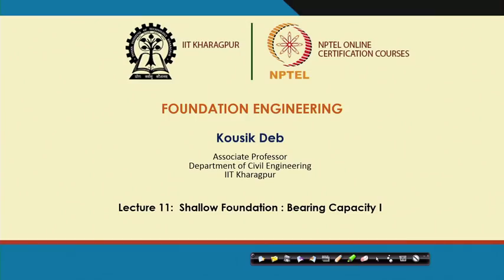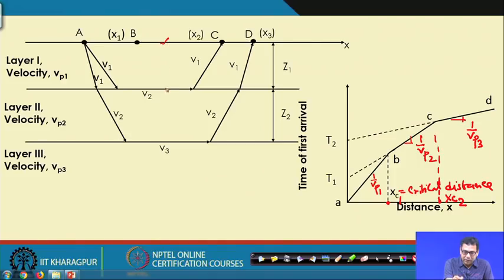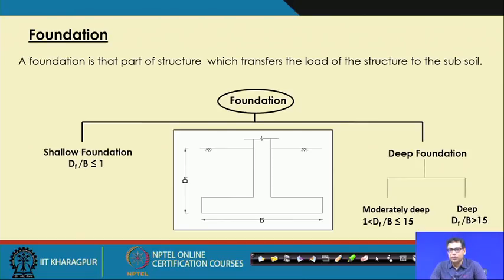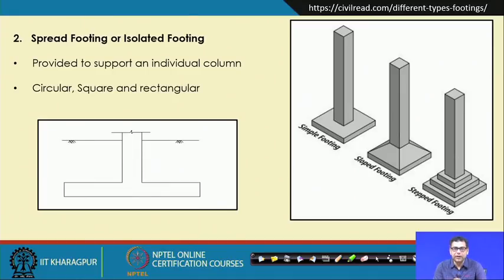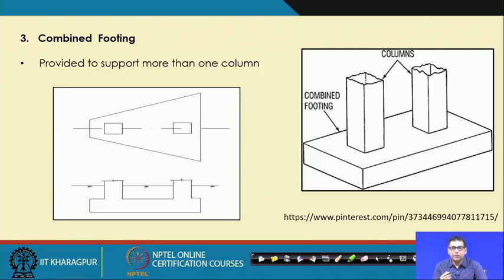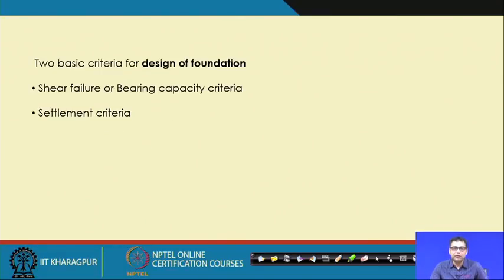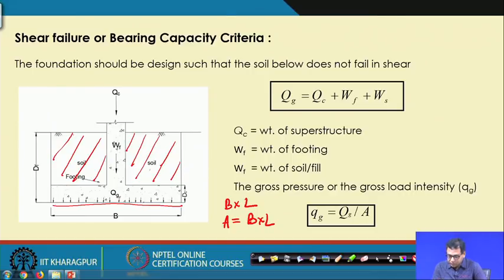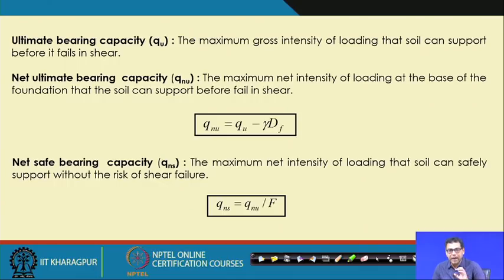Lecture 11 : Shallow Foundation - Bearing Capacity I